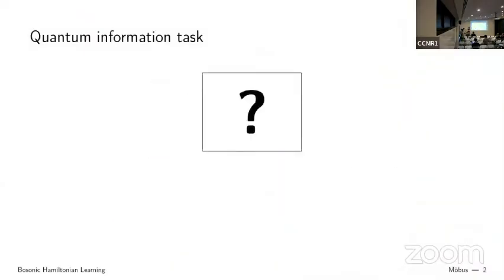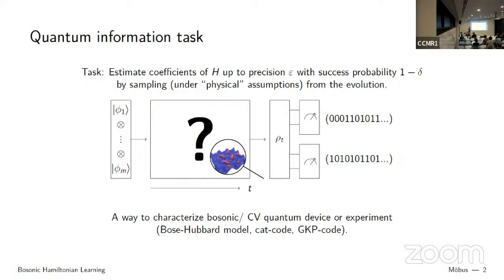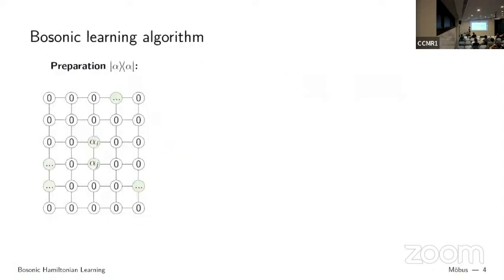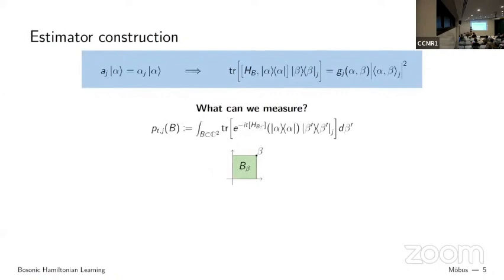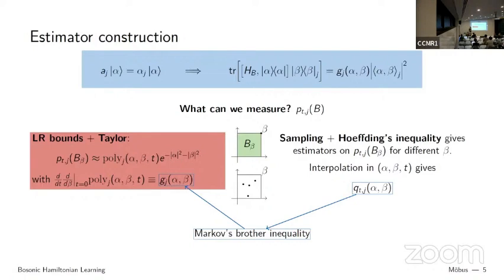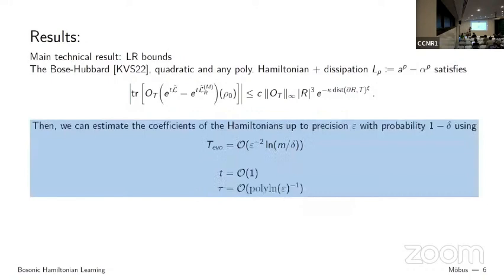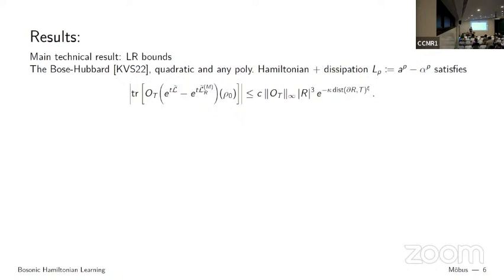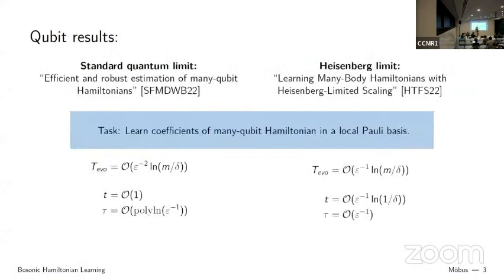Dissipation-enabled bosonic Hamiltonian learning |Möbus, Bluhm, Caro, Werner and Rouzé | TQC 2024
Dissipation-enabled bosonic Hamiltonian learning via new information propagation bounds |Tim Möbus, Andreas Bluhm, Matthias C. Caro, Albert H. Werner, and Cambyse Rouzé

Reliable quantum technology requires knowledge of the dynamics governing the underlying system. This problem of characterizing and benchmarking quantum devices or experiments in continuous time is referred to as the Hamiltonian learning problem. In contrast to multi-qubit systems, learning guarantees for the dynamics of bosonic systems have hitherto remained mostly unexplored. For m-mode Hamiltonians given as polynomials in annihilation and creation operators with modes arranged on a lattice, we establish a simple moment criterion in terms of the particle number operator which ensures that learning strategies from the finite-dimensional setting extend to the bosonic setting, requiring only coherent states and heterodyne detection on the experimental side. We then propose an enhanced procedure based on added dissipation that even works if the Hamiltonian time evolution violates this moment criterion: With high success probability it learns all coefficients of the Hamiltonian to accuracy ε using a total evolution time of O(ε−2 log(m)). Our protocol involves the experimentally reachable resources of projected coherent state preparation, dissipative regularization akin to recent quantum error correction schemes involving cat qubits stabilized by a nonlinear multi-photon driven dissipation process, and heterodyne measurements. As a crucial step in our analysis, we establish our moment criterion and a new Lieb-Robinson type bound for the evolution generated by an arbitrary bosonic Hamiltonian of bounded degree in the annihilation and creation operators combined with photon-driven dissipation. Our work demonstrates that a broad class of bosonic Hamiltonians can be efficiently learned from simple quantum experiments, and our bosonic Lieb-Robinson bound may independently serve as a versatile tool for studying evolutions on continuous variable systems.

19th Conference on the  Theory of Quantum Computation, Communication and Cryptography.